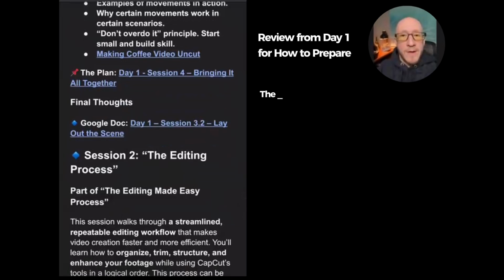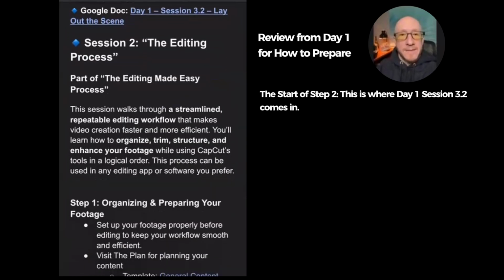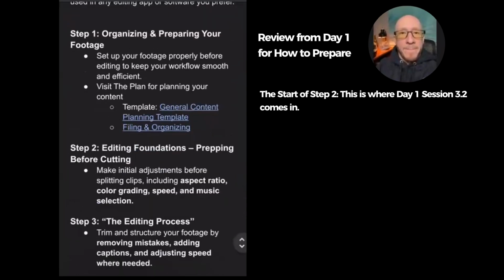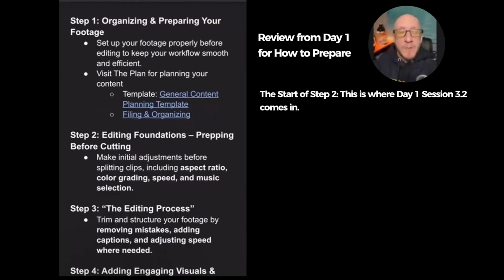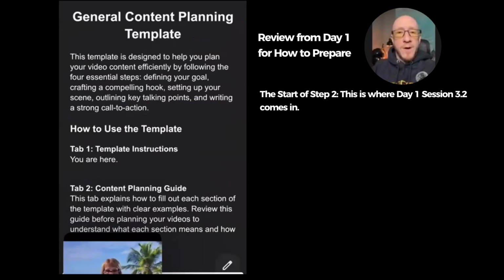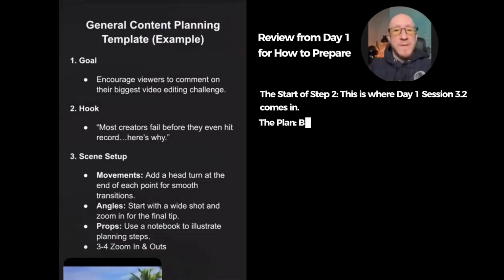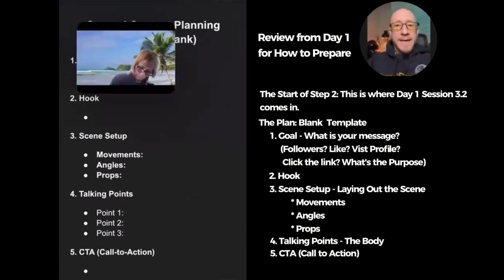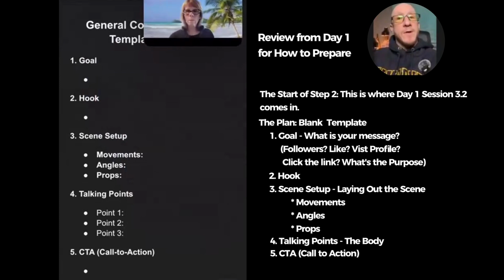What If You Could EDIT Like A PRO In Just One Session?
📌 How This Connects to The Plan
This aligns with Day 1 - Session 3: By setting up the look and feel of your footage first, you ensure clarity and consistency, just like how movements, angles, and shot types are considered during pre-planning.